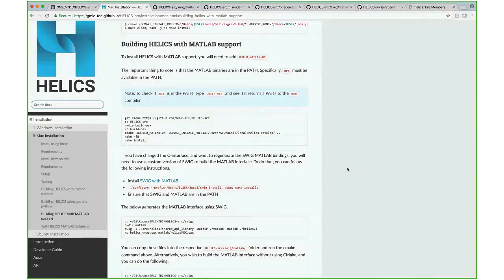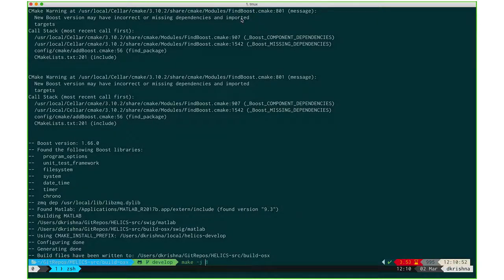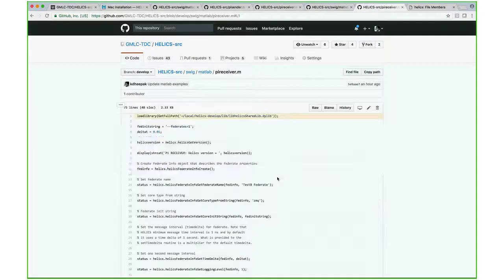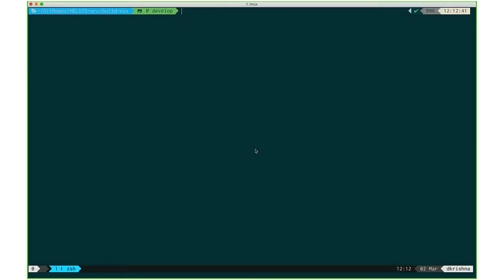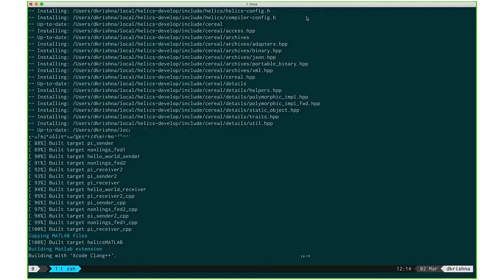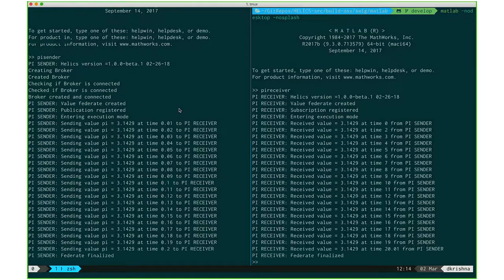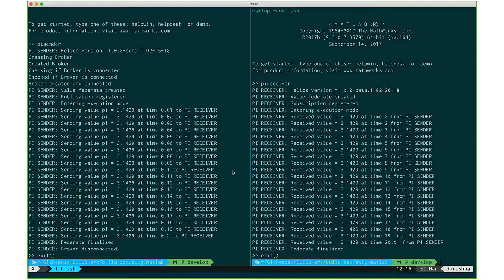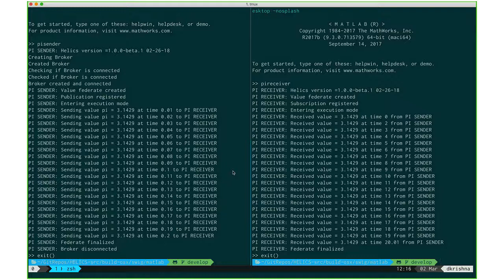HELICS Matlab Interface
Description of HELICS MATLAB interface.